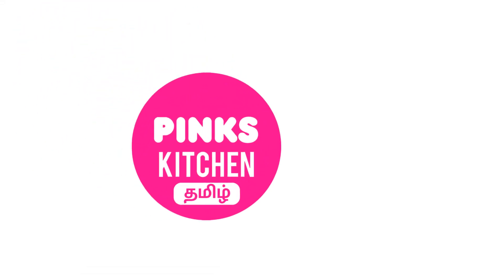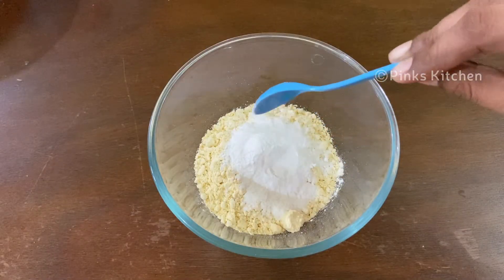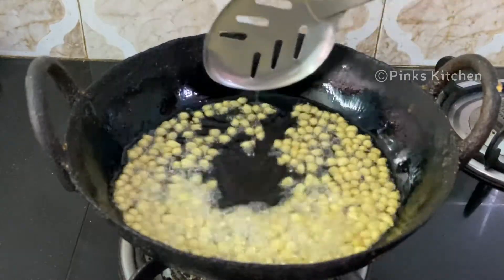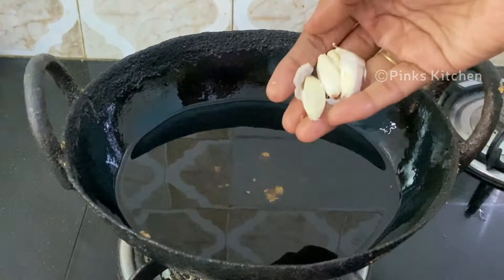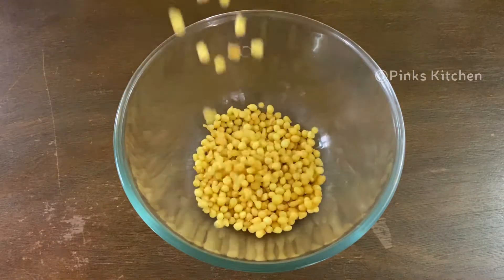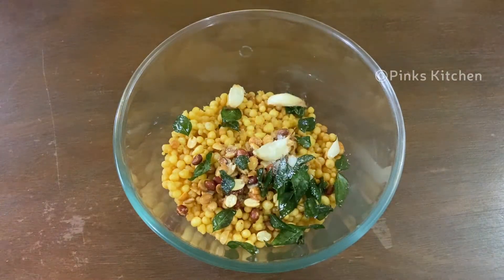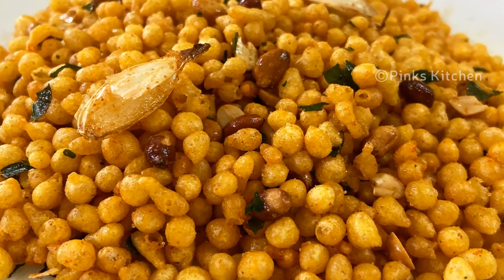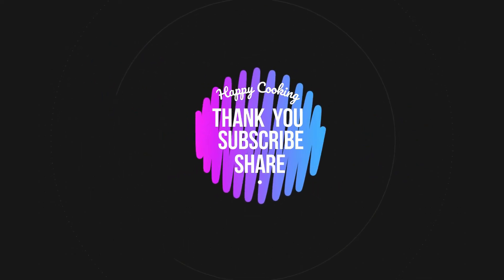மொரு மொரு காரா பூந்தி | Kara Boondi Recipe In Tamil | Snacks Recipe In Tamil | Easy Snacks Recipe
தேவையான பொருட்கள்:
பெசன்: 1 கோப்பை
அரிசி மாவு: 1 டீஸ்பூன்
பேக்கிங் சோடா: 1/4 தேக்கரண்டி
வேர்க்கடலை: 1 டீஸ்பூன்
பூண்டு: 3 கிராம்பு
கறி இலைகள்: சில
உப்பு: 1/2 தேக்கரண்டி
மிளகாய் தூள்: 1/2 தேக்கரண்டி
எண்ணெய்: வறுக்கவும்

முறை:
1. காரா பூண்டியை எவ்வாறு தயாரிப்பது என்பதை இன்று பார்க்கலாம். இது மிகவும் சுவையான மற்றும் காரமான சிற்றுண்டி செய்முறையாகும், இது உங்கள் நாளின் எந்தப் பகுதியிலும் நீங்கள் அனுபவிக்க முடியும். Wih ஐ மிகச் சில பொருட்களாக உருவாக்குவது மிகவும் எளிதானது, எனவே பொருட்களை விரைவாகச் சரிபார்த்து தொடங்கலாம்.
2. ஒரு கலக்கும் பாத்திரத்தில், 1 கப் பெசன் அல்லது கிராம் மாவு, 1 டீஸ்பூன் அரிசி மாவு மற்றும் 1/4 தேக்கரண்டி பேக்கிங் சோடா சேர்க்கவும். அதற்கு ஒரு கியுக் கலவை கொடுங்கள். பின்னர் இதில் 1/2 கப் தண்ணீர் சேர்த்து நன்கு கலக்கவும். நாங்கள் ஒரு சொட்டு நிலைத்தன்மையைத் தேடுகிறோம், எனவே அதற்கேற்ப தண்ணீரைச் சேர்க்கவும்.
3. இப்போது நாம் சரியான நிலைத்தன்மையைக் கொண்டுள்ளோம், எங்கள் கார பூண்டி இடி தயாராக உள்ளது.
4. ஒரு இரும்பு தொட்டியில் போதுமான அளவு எண்ணெயை சூடாக்கவும். எண்ணெய்க்கு மேலே இது போன்ற கண்களால் ஒரு ஏணியை வைக்கவும். இந்த ஏணியில் இடி நிறைந்த ஒரு ஏணியை ஊற்றவும். இடி முத்து என எண்ணெயில் விழ ஆரம்பிக்கும். இடி வீழ்ச்சிக்கு உதவ சிறிது குலுக்கவும். செயல்முறை முழுவதும் சுடரை நடுத்தர உயரத்தில் வைக்கவும்.
5. இப்போது பக்கங்களை புரட்டி, இன்னும் சில நொடிகள் இந்த சமைக்கவும். சில விநாடிகளுக்குப் பிறகு பூண்டி நன்றாக செய்து தயாராக உள்ளது, எனவே இப்போது எண்ணெயிலிருந்து அகற்றலாம். அதேபோல் அனைத்து பூண்டிகளையும் உருவாக்குங்கள். பின்னர் அதே எண்ணெயில், 1 டீஸ்பூன் வறுத்த வேர்க்கடலையைச் சேர்த்து சில நொடிகள் வறுக்கவும். அவை முடிந்ததும், அகற்றவும். பின்னர் 3 பூண்டு கிராம்பு மற்றும் சில கறிவேப்பிலை சேர்க்கவும். சில நொடிகளில் அவற்றை மீட்டெடுக்கவும்.
6. கலக்கும் பாத்திரத்தில் பூண்டி சேர்க்கவும். பின்னர் வறுத்த வேர்க்கடலை, கறிவேப்பிலை, பூண்டு கிராம்பு, 1/2 தேக்கரண்டி உப்பு மற்றும் 1/2 தேக்கரண்டி மிளகாய் தூள் சேர்க்கவும். உங்கள் சுவைக்கு ஏற்ப மசாலா அளவை மாற்றலாம். கலக்க நன்றாக டாஸ்.
7. இப்போது எங்கள் ஆரோக்கியமான மற்றும் சுவையான கார பூண்டி தயாராக உள்ளது. காற்று புகாத கொள்கலனில் சேமித்து வைக்கவும், நீங்கள் 2 வார நேரம் பயன்படுத்தலாம். ஒரு கப் தேநீருடன் இதை பரிமாறவும், உங்கள் குடும்பத்தினருடனும் நண்பர்களுடனும் மகிழுங்கள்.
8. மிகவும் எளிதான, சுவையான மற்றும் ஆரோக்கியமான சிற்றுண்டி செய்முறை, எனவே இந்த காரா பூண்டியை உங்கள் வீட்டில் முயற்சி செய்து உங்கள் கருத்தை எனக்கு எழுதுங்கள்.
9. இனிய சமையல் !!